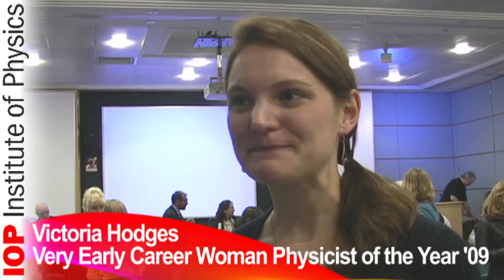Very Early Career Women in Physics Award 2009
Find out more about the award on iop.org and potentially even enter